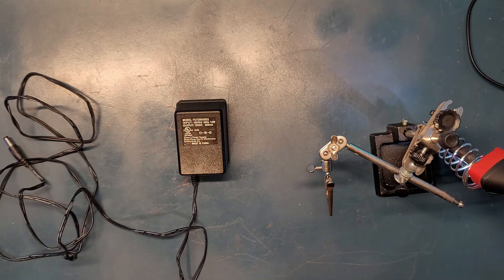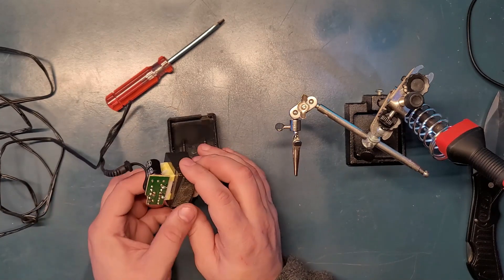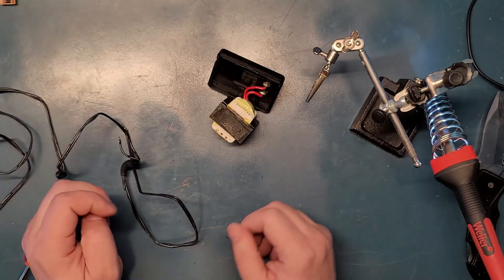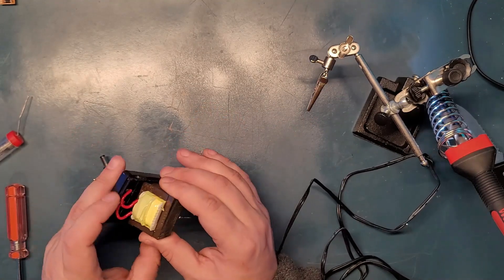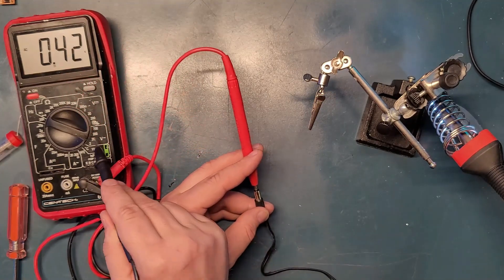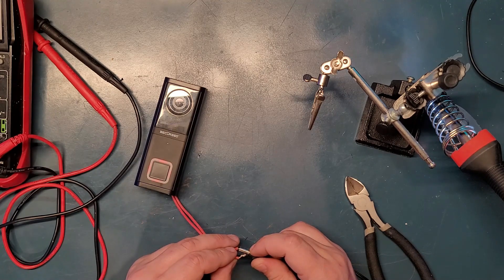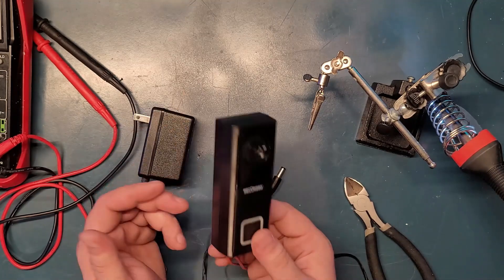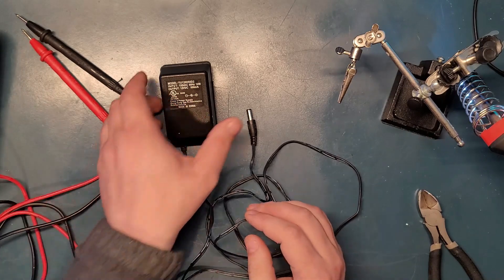How to convert AC-DC adapter to AC-AC adapter